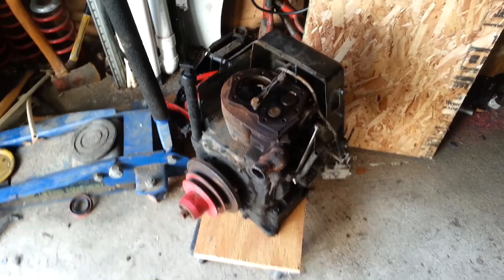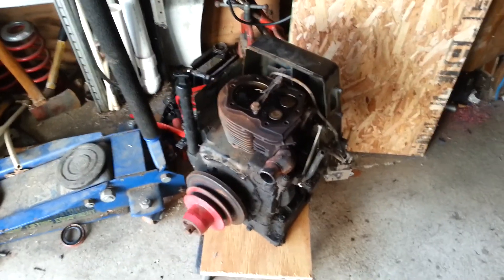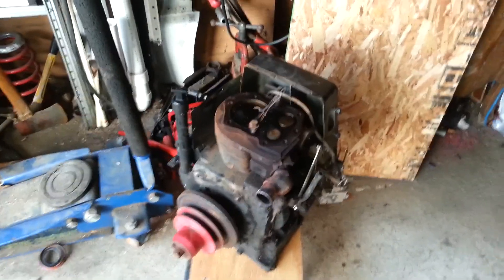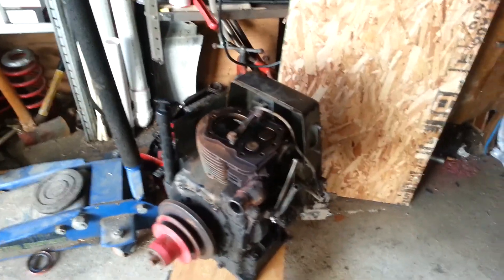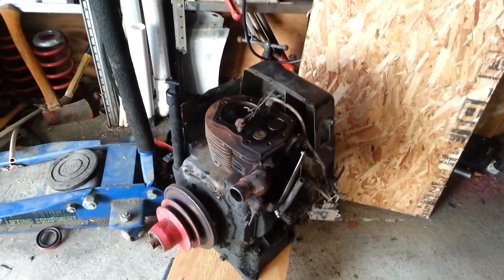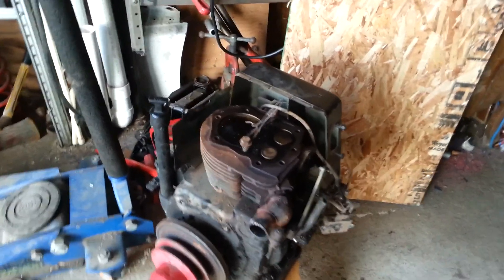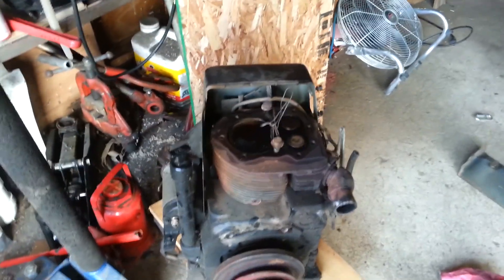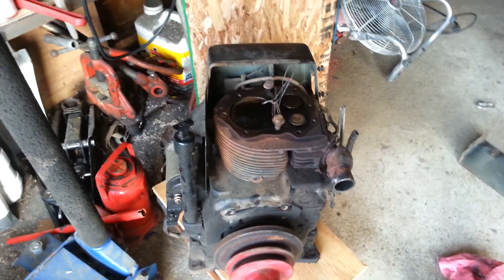Wheelhorse 312-8 update valve job needed (I hope)